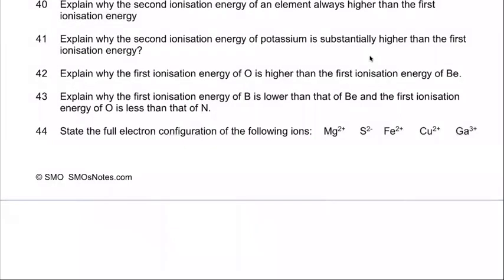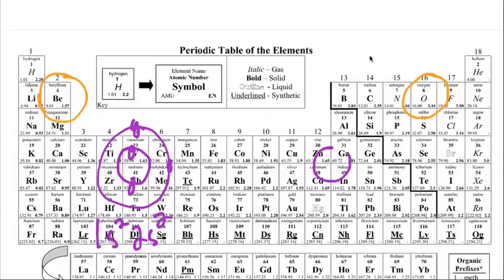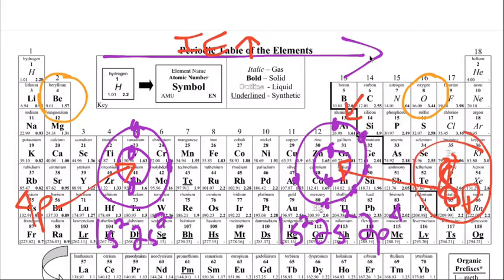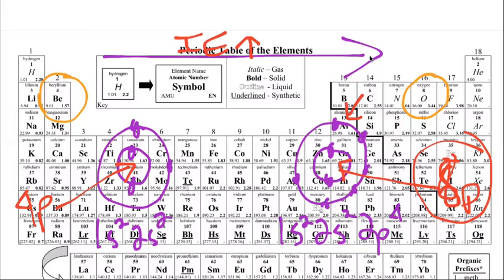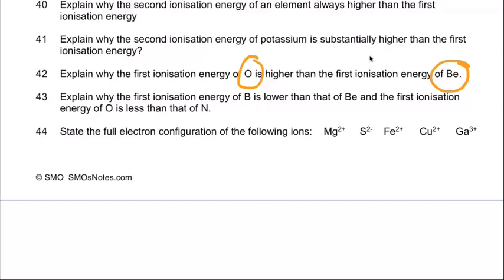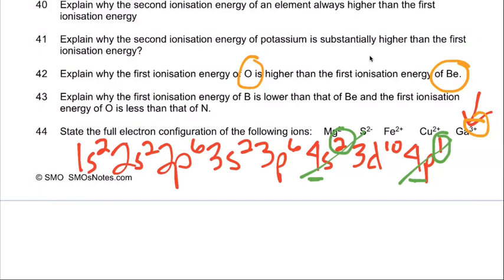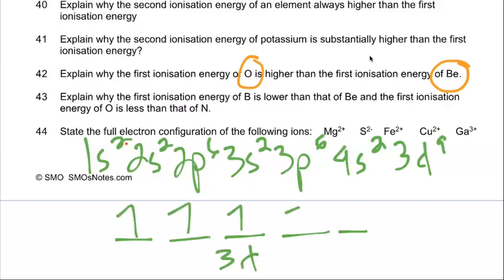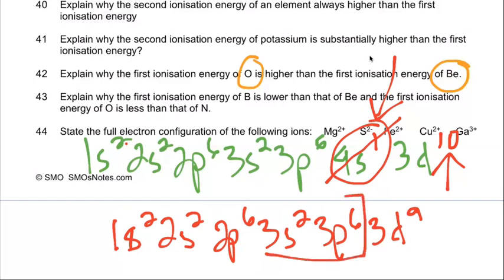IB HL YR 2 1/22